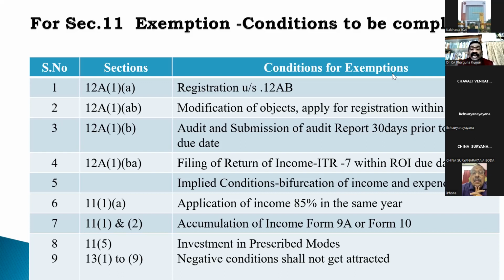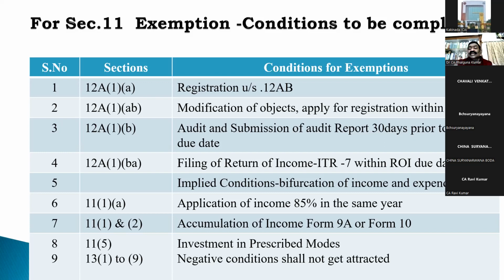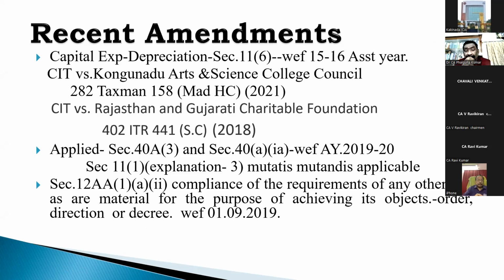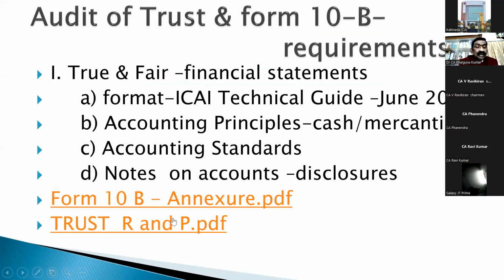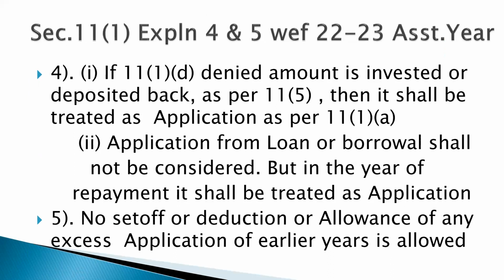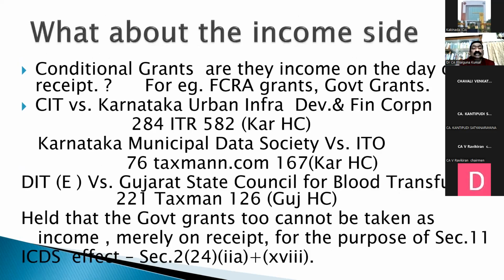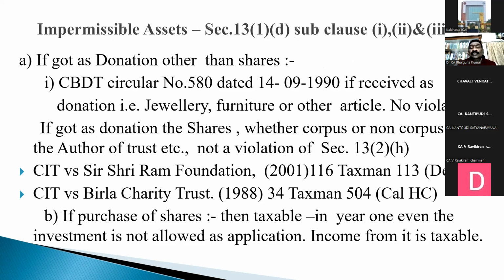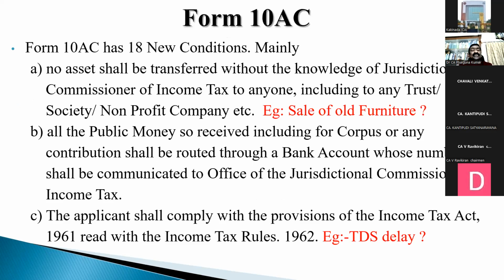VCPE on Charitable Trusts - Recent Changes in Taxation - part-2